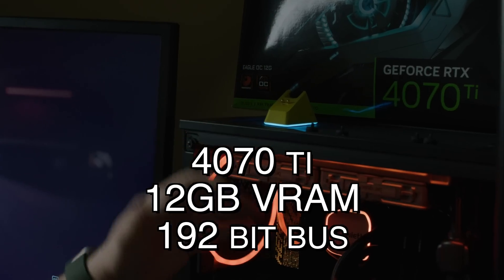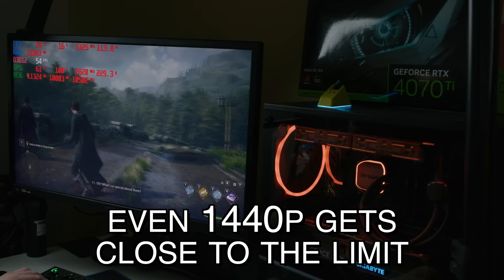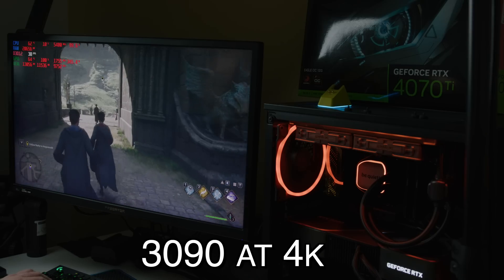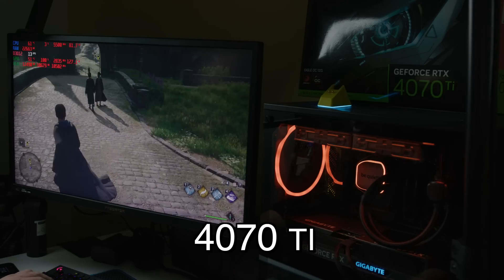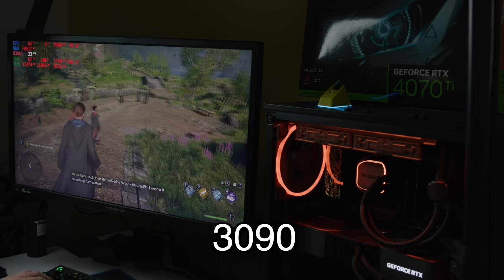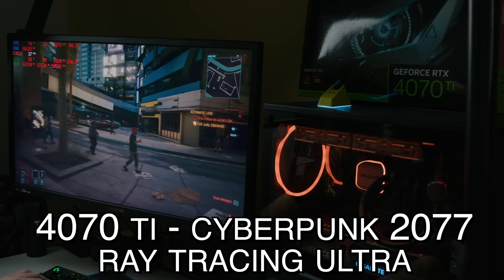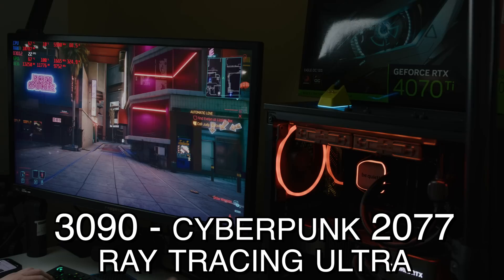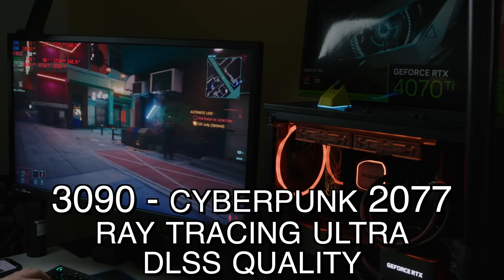PROOF Your New Nvidia GPU Is Already OBSOLETE..